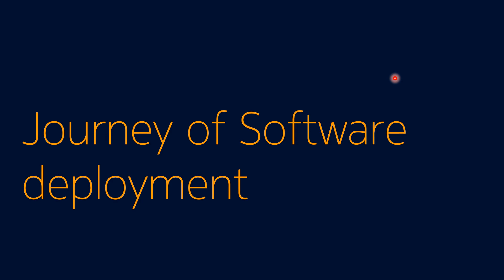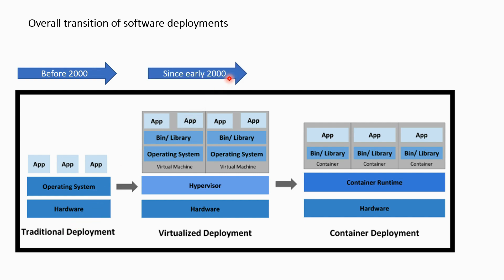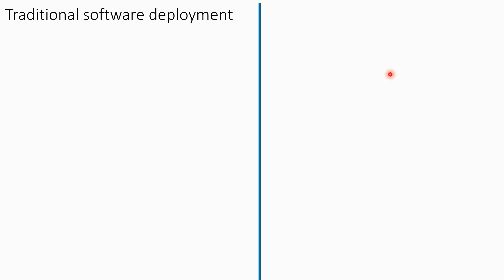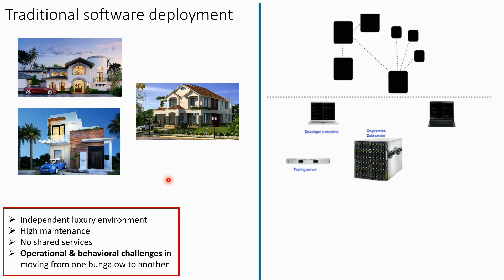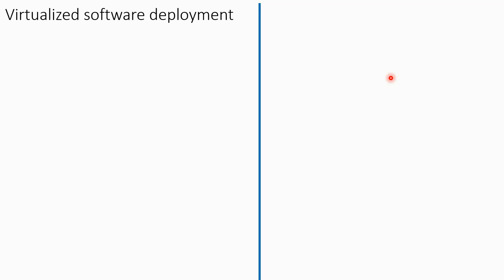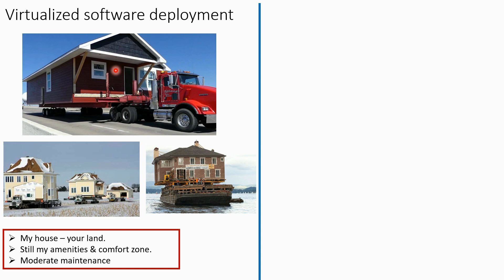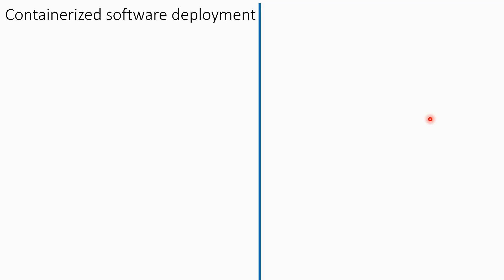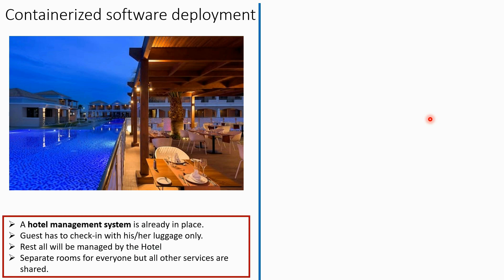EasyKube 1 The Journey of software deployment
00:00 Intro & Summary
01:20 Traditional software deployment
03:35 Virtualized software deployment (VMs)
07:00 Containerized software deployment (VMs)
10:25 Cloudification of an app (Enterprise or Telco)

Most of us know about the software development lifecycle but very few of us know about the journey of software deployment.

In this video we will see how the deployment of software has been evolved from traditional linux servers to virtualmachines & finally to containers.

This is essential to understand before learning kubernetes. Tune in to this EasyKube series which has been made for absolute beginners in this space.